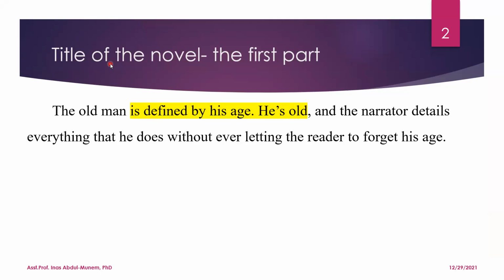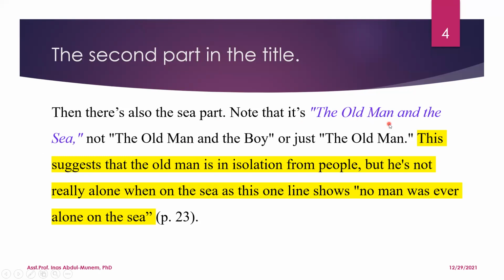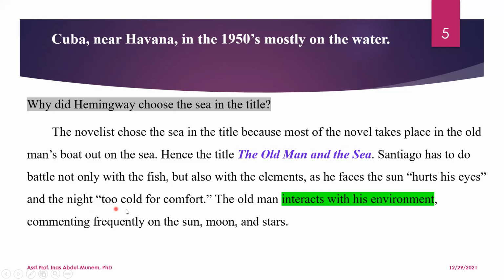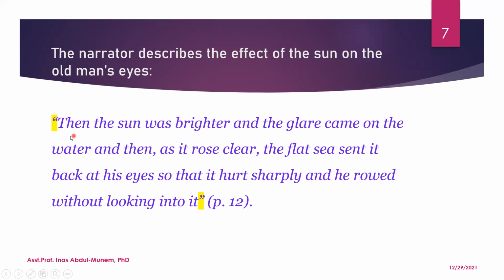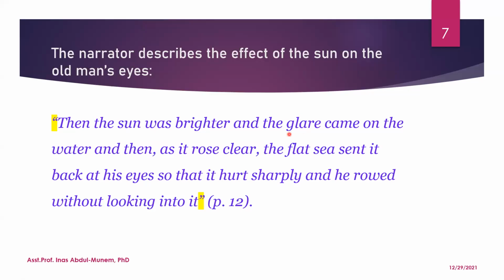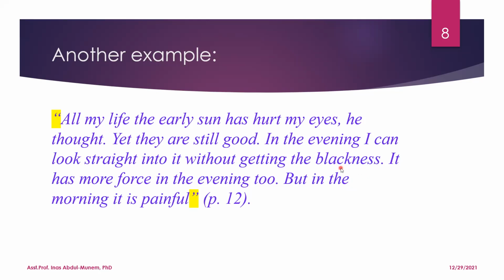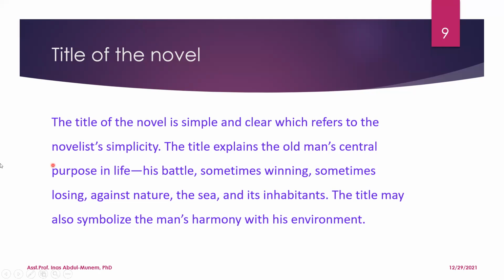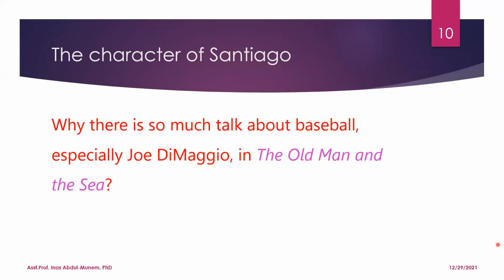The Old Man and the Sea Morning Class تأخر الطلبة سبع دقائق عن المحاضرة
صعوبات ومعاناة  التدريس أيام الحظر